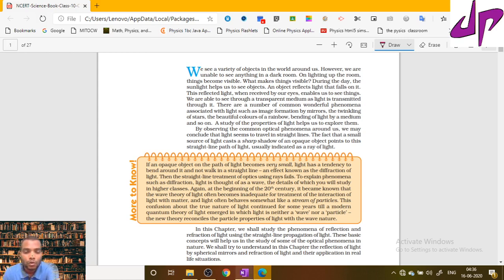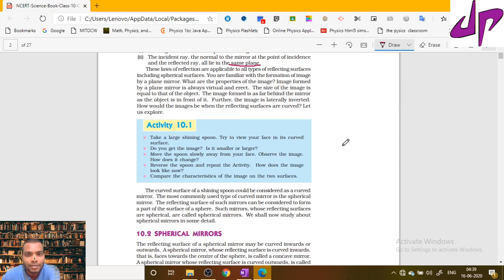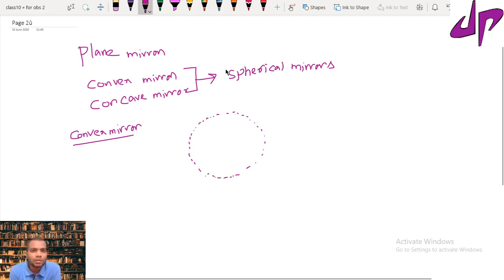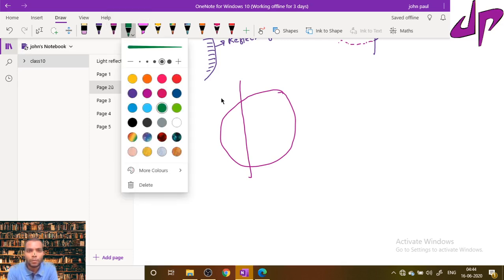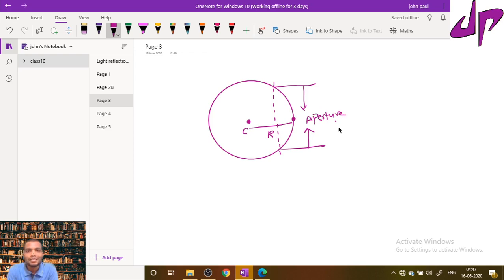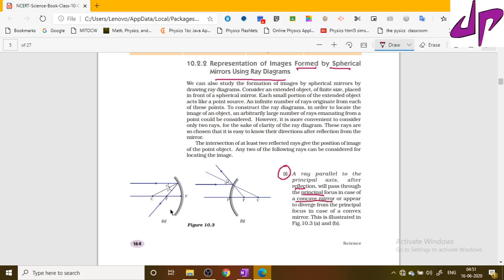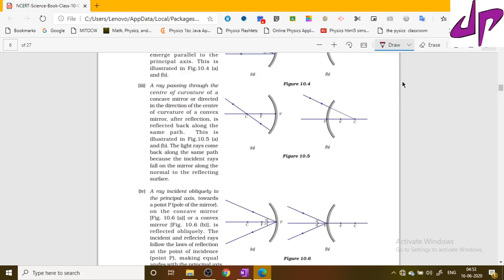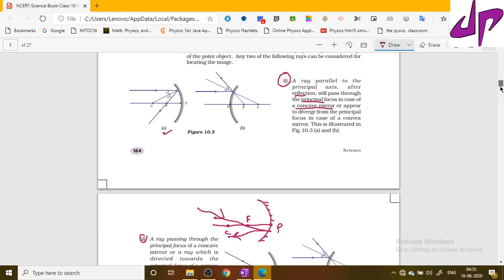Class 10 physics light reflection and refraction 10.04 revision